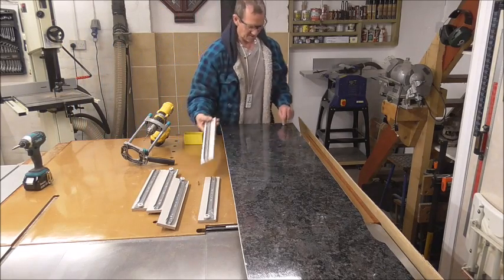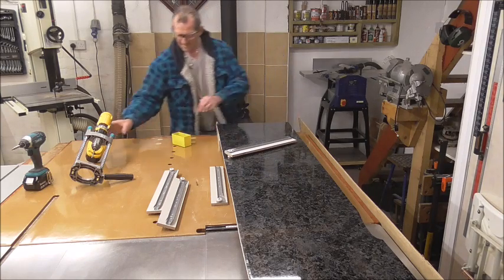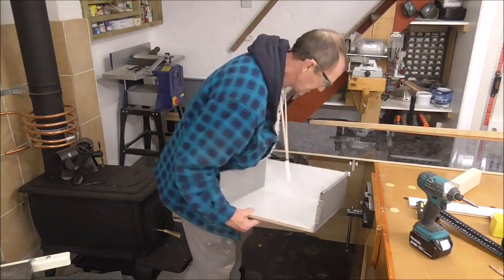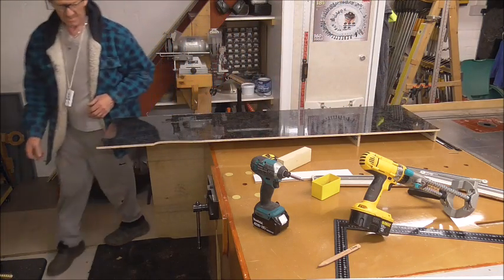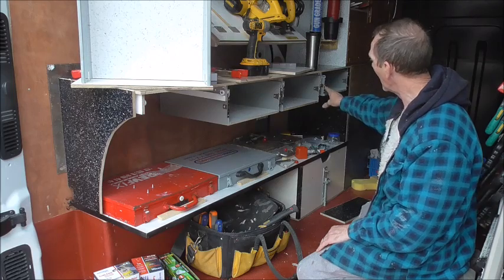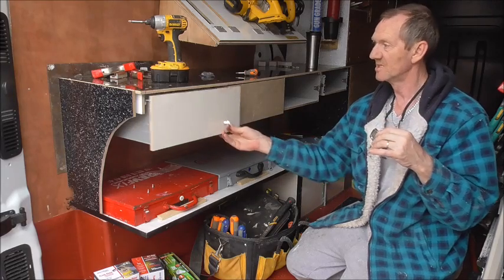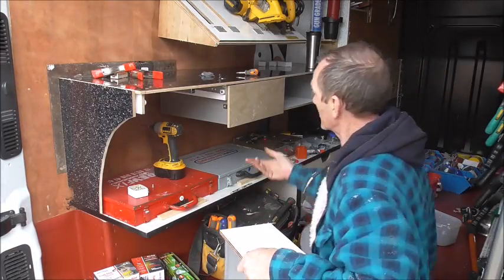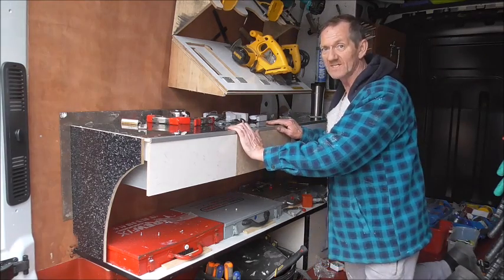Work Van Full Fitout p4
now at the stage of finishing the draw bench top and ready to load it, in this video i will show the making and fitting of the draw top and the stay closed catches